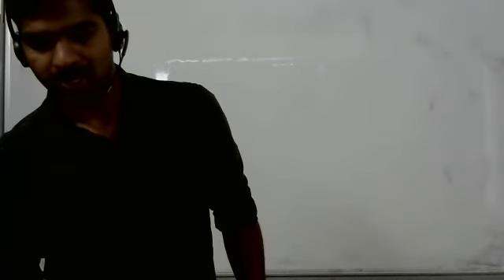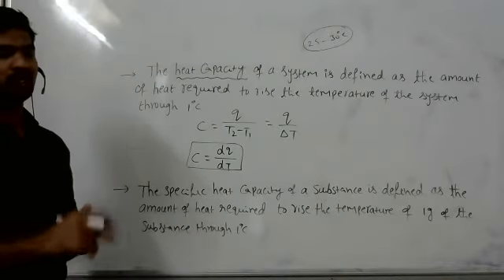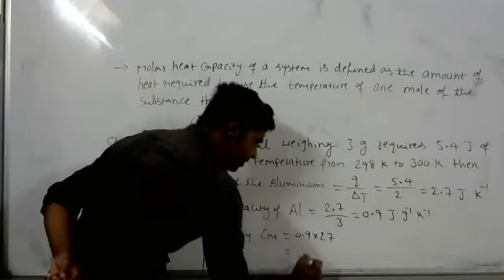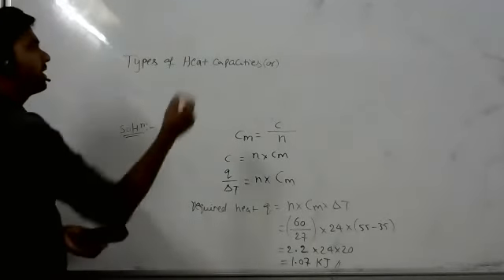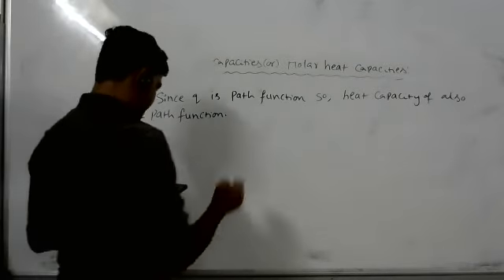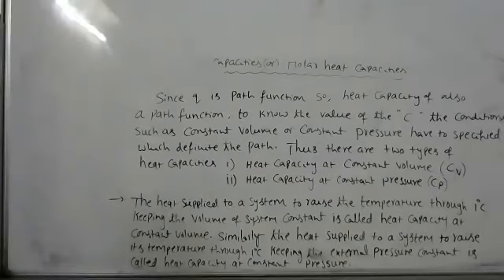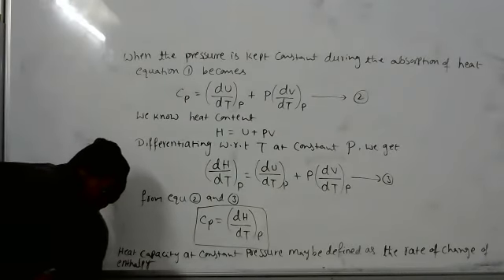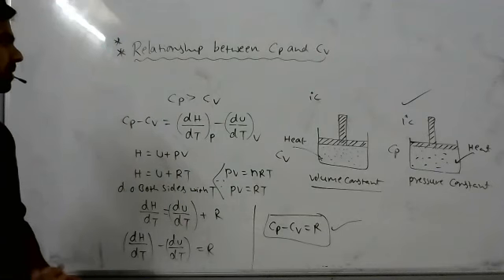11TH - CHEMISTRY HEAT CAPACITY (21.NOV)